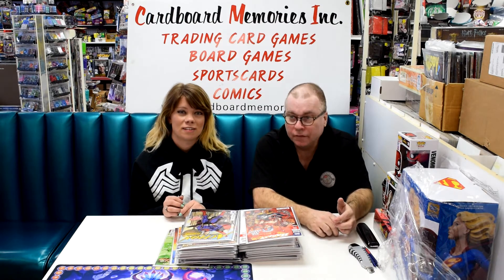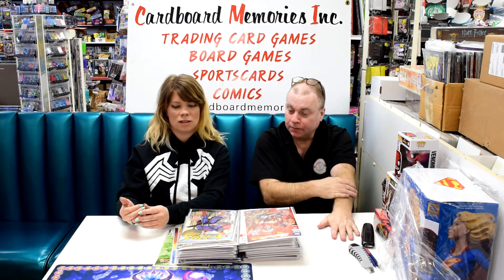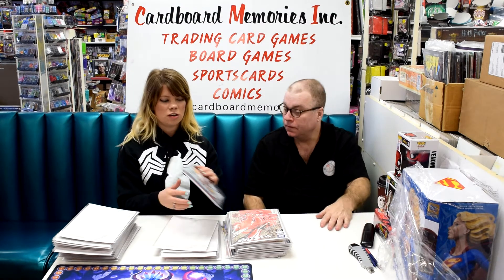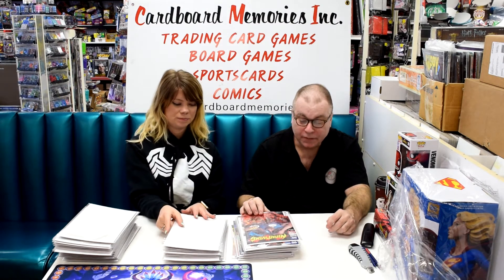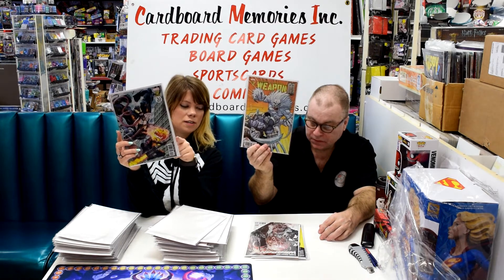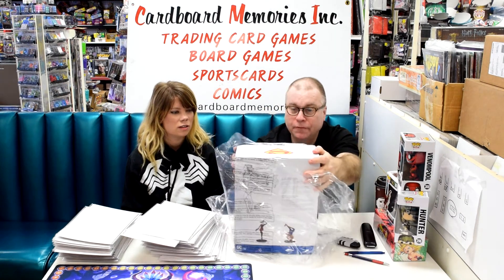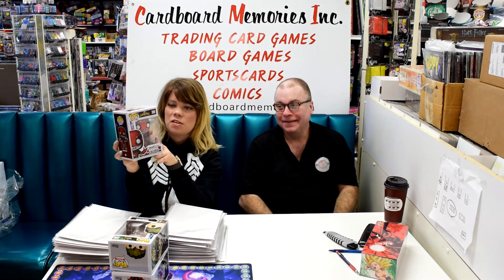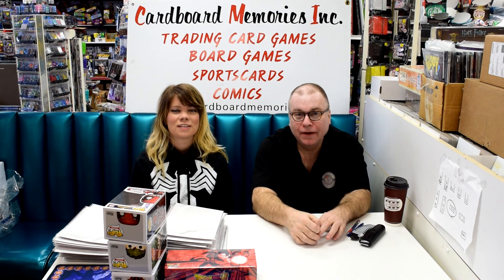CBM Comic Guru's Comic Previews - Episode 196